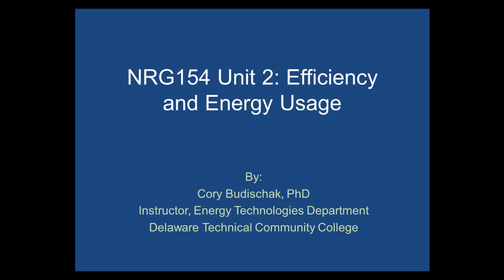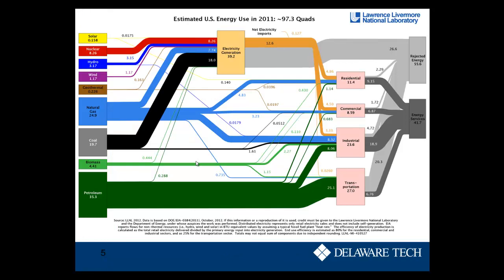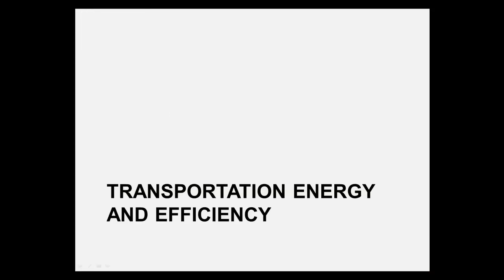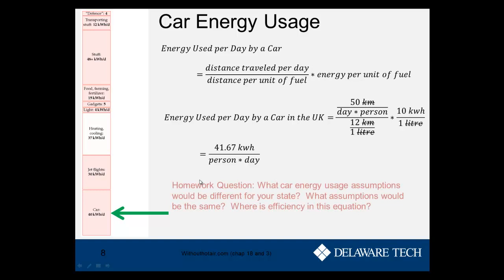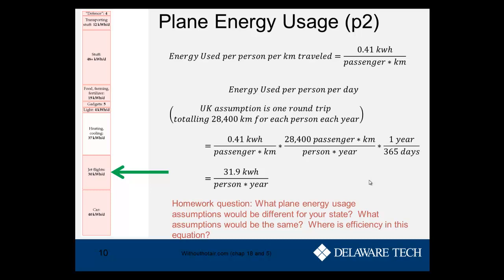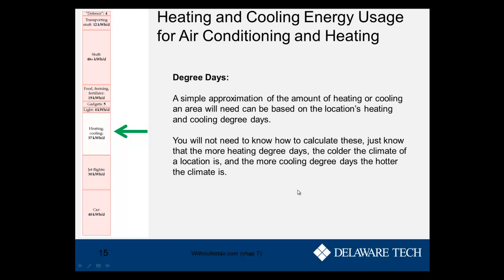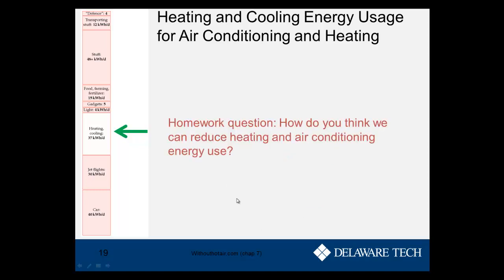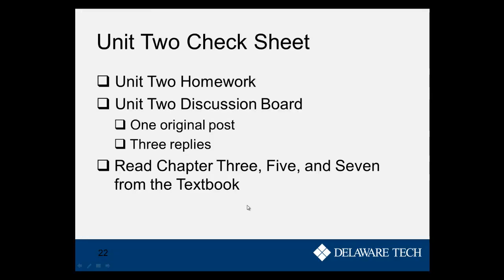NRG154 Unit 2: Energy Use and Energy Efficiency